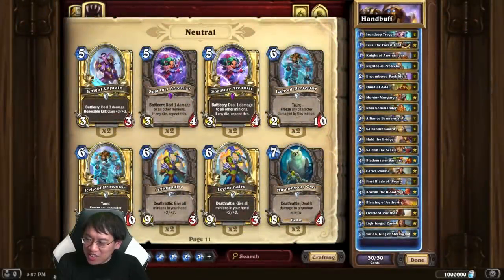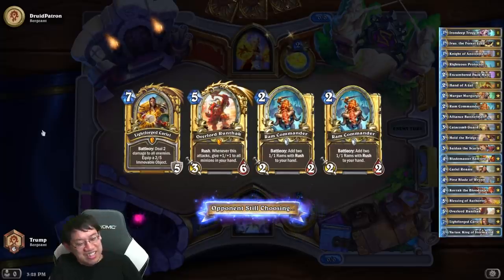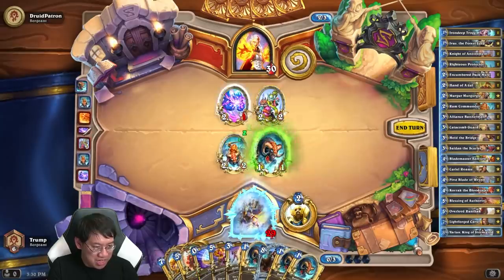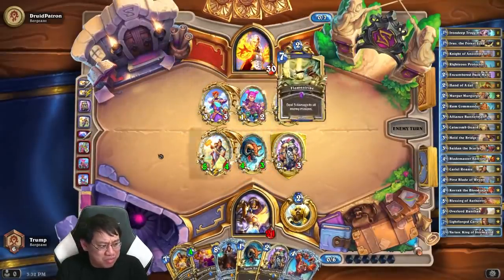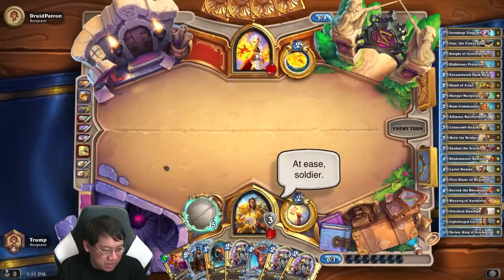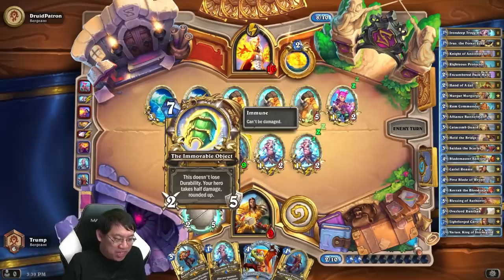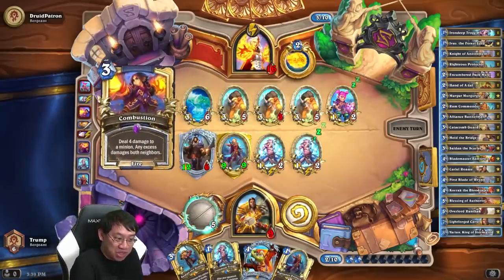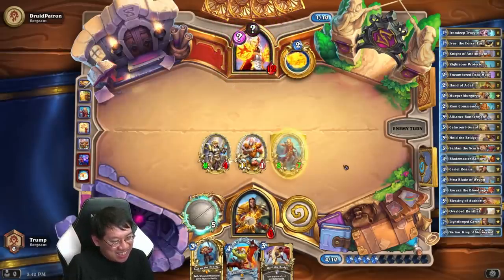MY NEW QUEEN! Handbuff Pala w/ Cariel! | Fractured in Alterac Valley | Constructed | Hearthstone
Reminder that the decks you see in these videos are very unrefined due to the condition of including at least 10 Alterac Valley cards.

FOLLOW TRUMP!